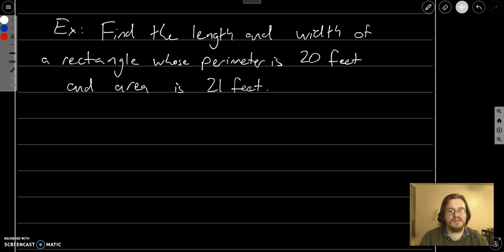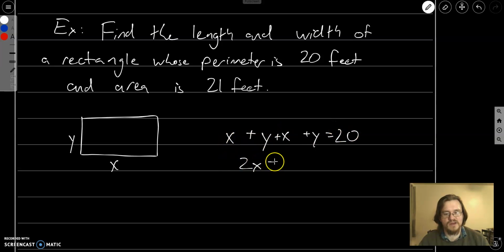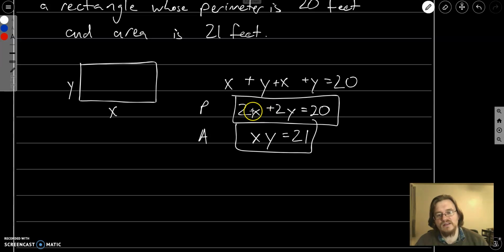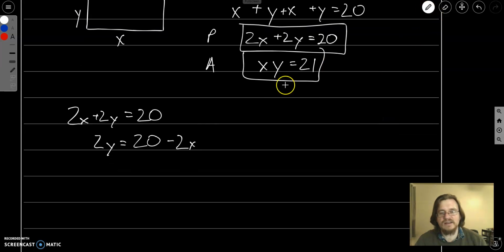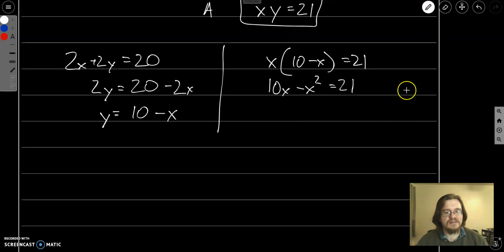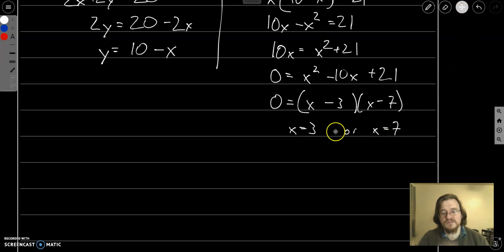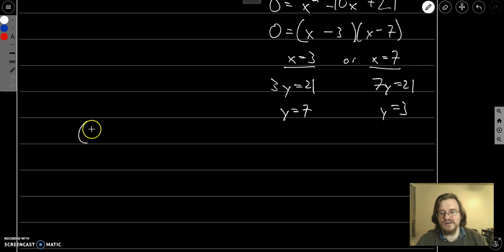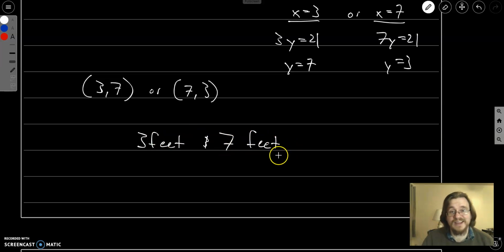M121 Section 5.4 Part III (Systems of Non-Linear Equations)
This video covers Section 5.4 page 585-586.  Specific topics include: applications of systems of non-linear equations.